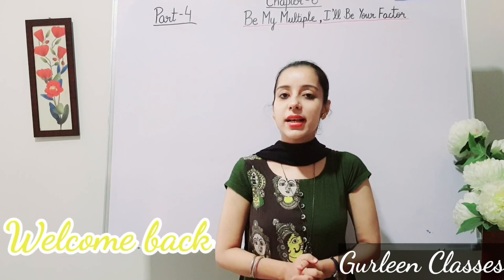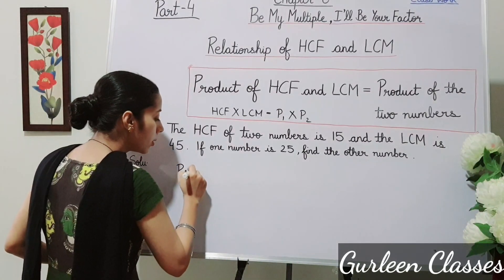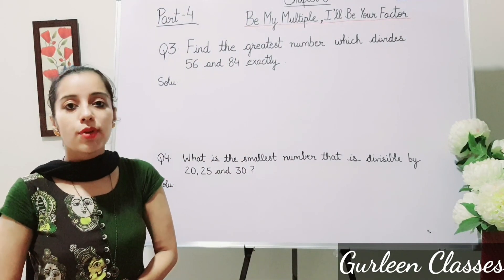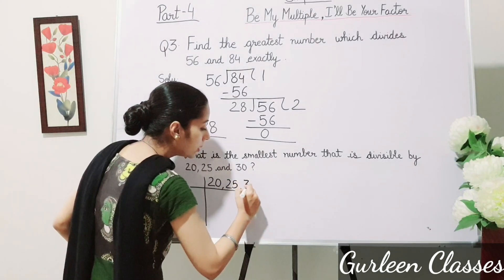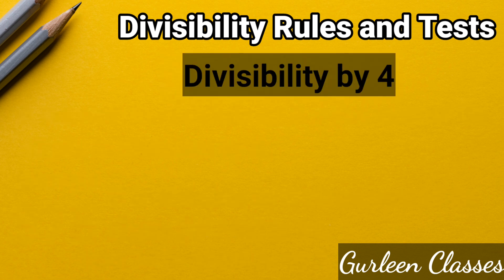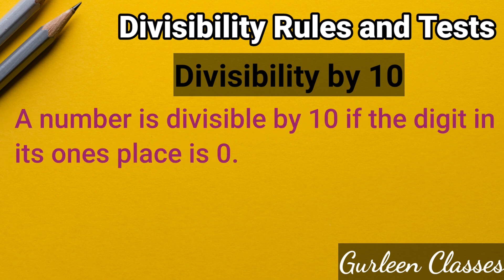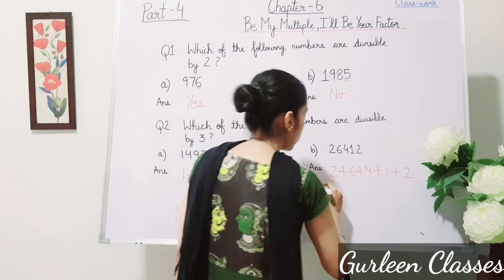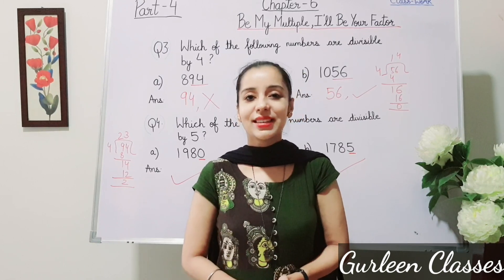Class 5 | CBSE | NCERT | MATHS | Chapter 6 | Relationship of HCF & LCM | Divisibility Tests | PART -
Class 5 | CBSE | NCERT | MATHS | Chapter 6 | Relationship of HCF & LCM | Divisibility Tests | PART - 4 |

In this part we have studied about:

• Relationship of HCF & LCM

• What is Divisibility Tests?

• Divisibility Rules & Test

• Practice questions

If you missed other parts👇🏻👇🏻

Part 1

Part 2

Part 3